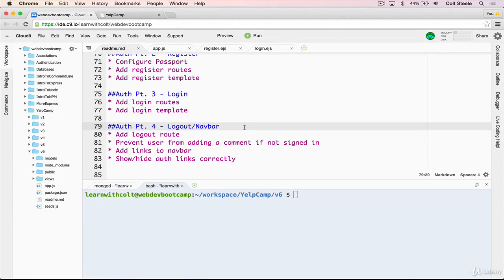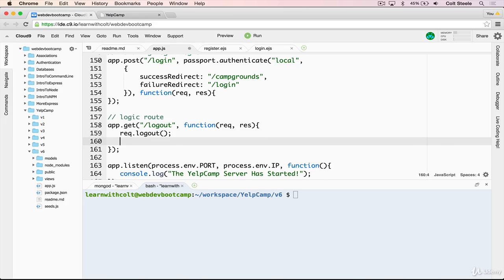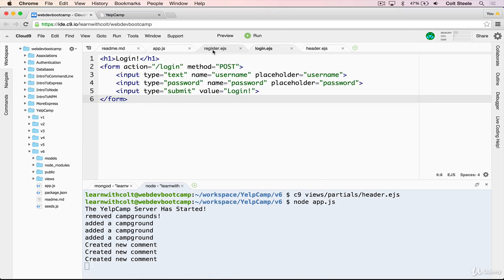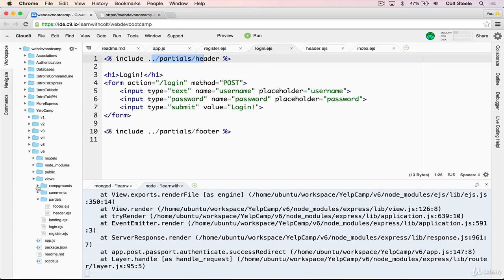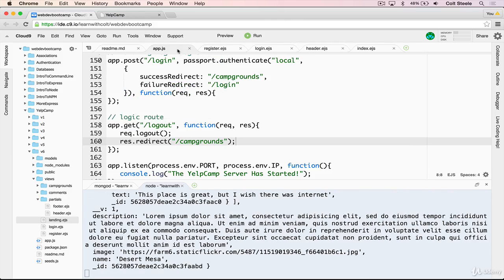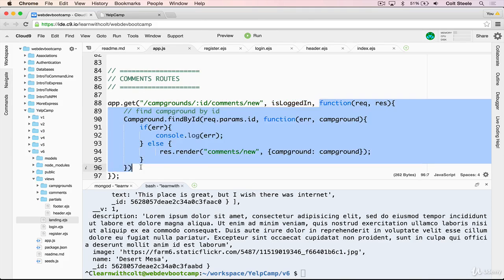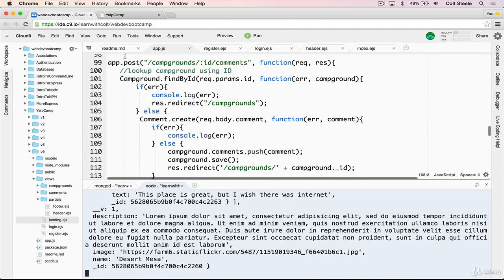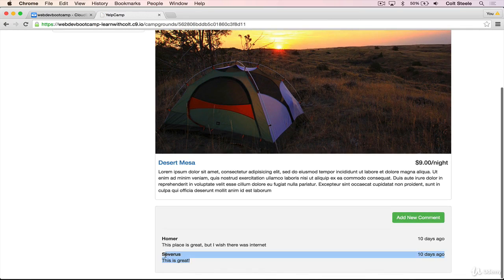26. YelpCamp Adding Auth Pt 4 | YelpCamp Adding Authentication | Beginner to Advanced